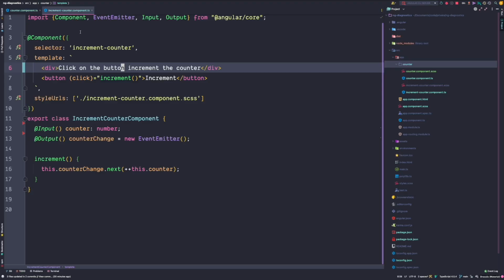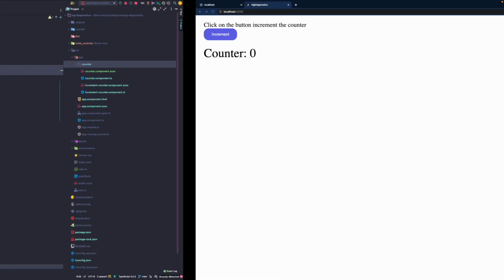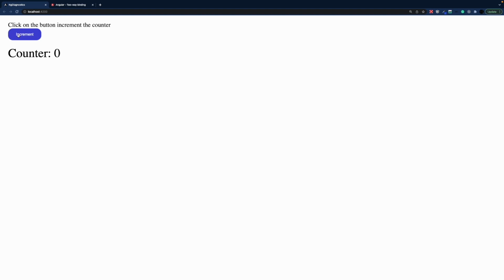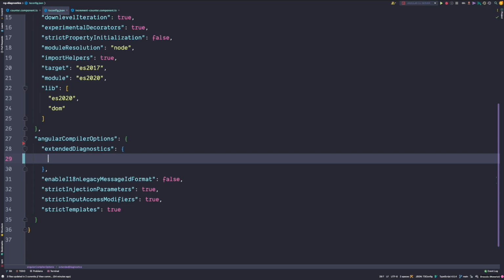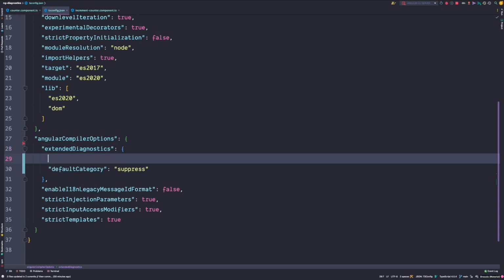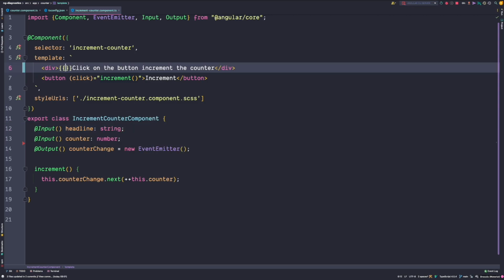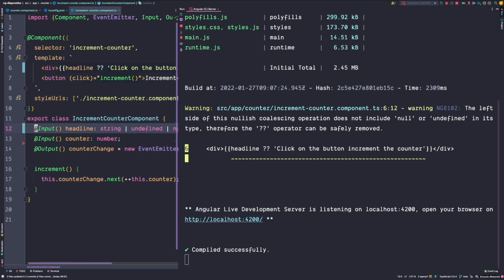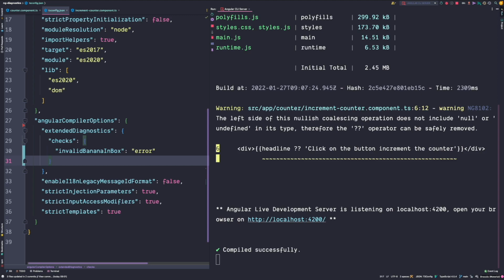Angular extended Diagnostics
In the latest Angular release (v13.2.0) there's a great new feature added to the Angular compiler. It's called extended diagnostics. Let's have a closer look.

Do you find the information in this video useful? — We are providing tailored expert support for developing of your Angular applications.